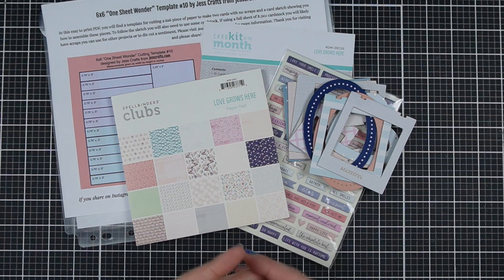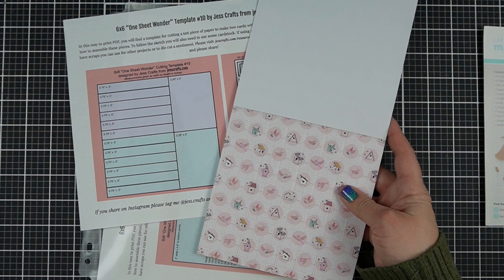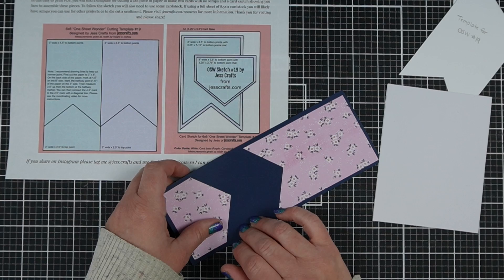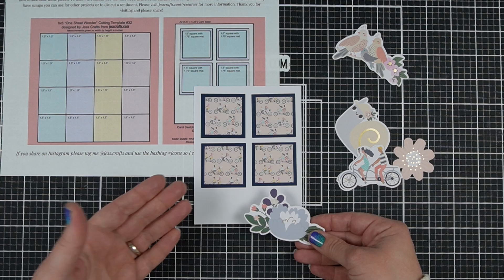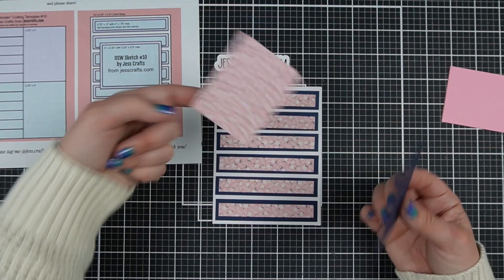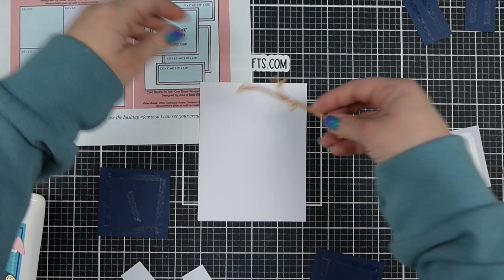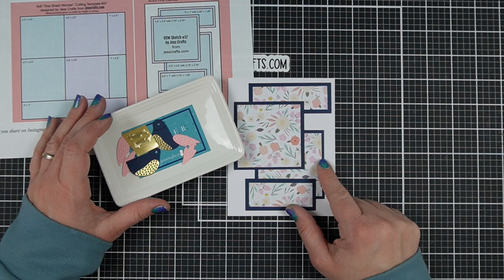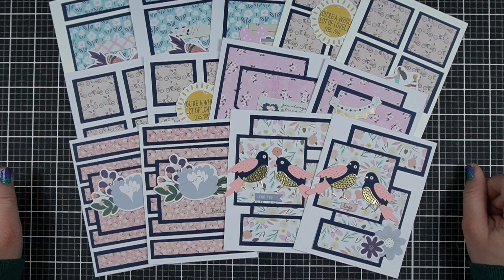Use Up Single Sided Paper | Spellbinders December 2022 Card Kit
Make 13 cards with the December 2022 Card Kit of the Month from Spellbinders Paper Arts. This kit was provided to me by Spellbinders in exchange for design work.

- - -  OTHER SUPPLIES - - -
Accent Opaque 100lb White Cardstock (best for card bases)
Swingline Guillotine Paper Cutter
Scotch ATG Tape Glider
Bearly Art Glue (SB)
Cutter Bee Scissors
Gemini Jr Diecutting Machine
Altenew Cutting Mat
Clear Poly Binder Pockets